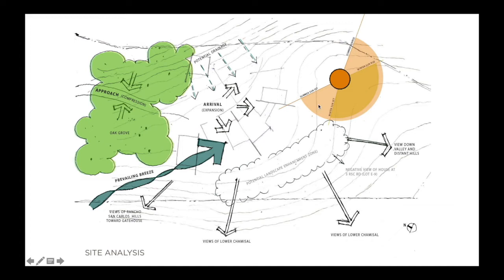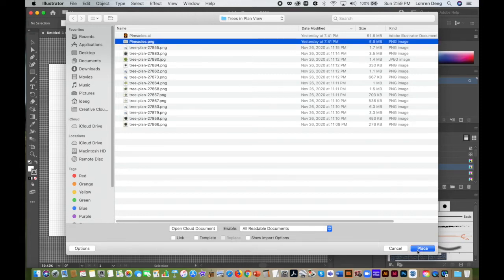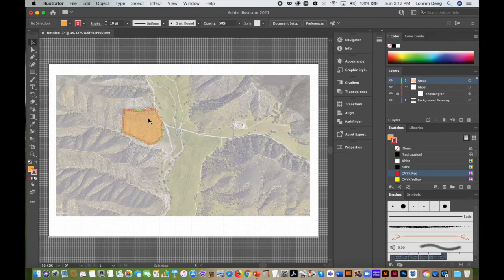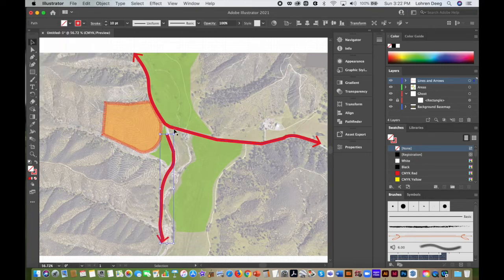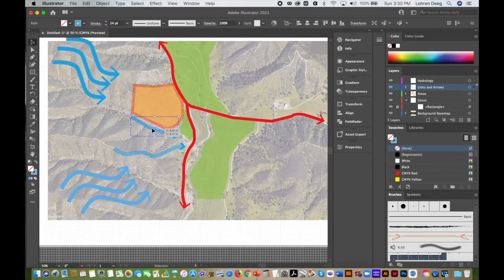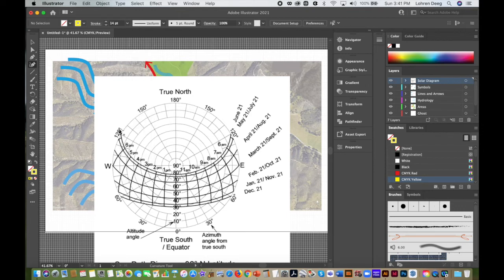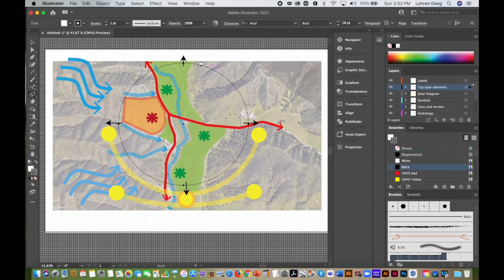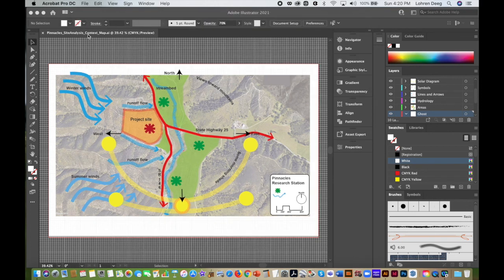CAP102 Adobe Site Analysis Diagram in Context SPR22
Workflow that takes the viewer from Google Earth Pro to diagramming site, climate, solar, and site context elements in Adobe Illustrator.